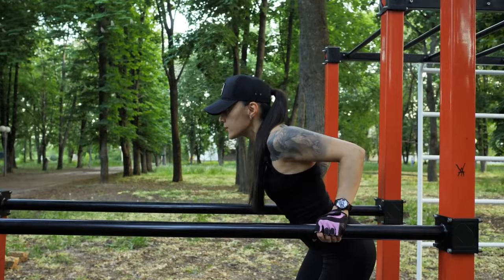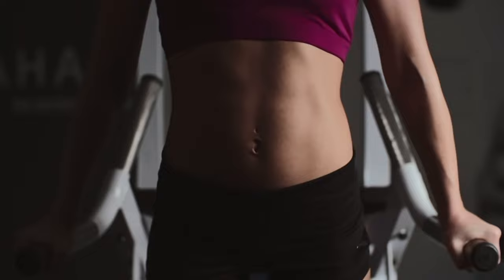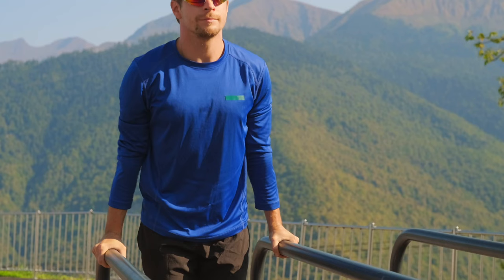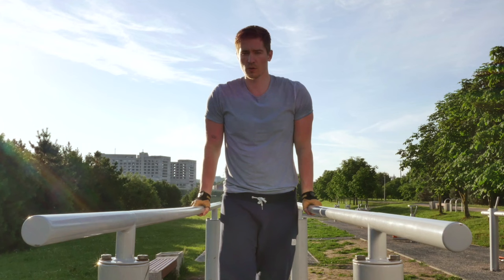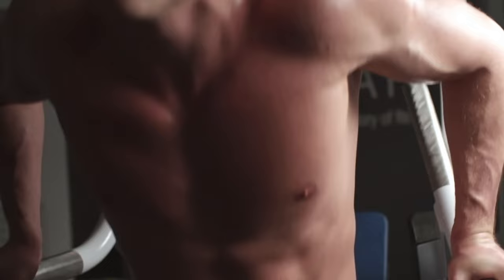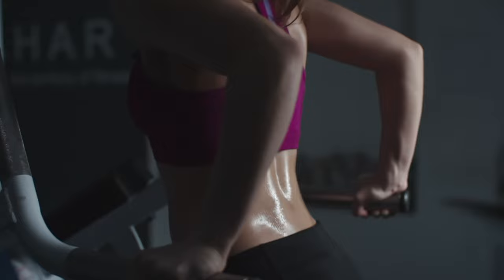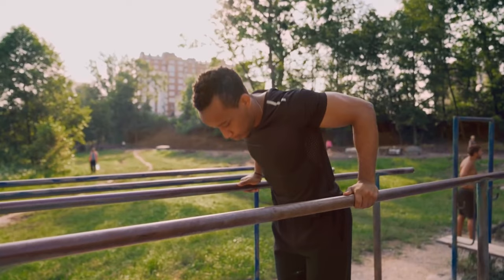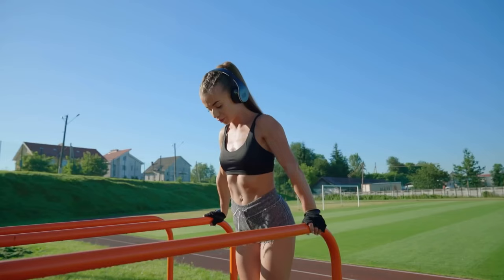What Happens To Your Body When You Do Dips Every Day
Dip bars and parallel bars are very popular sports equipment. Using this equipment, you can do amazing exercises such as dips, which are one of the most effective and powerful. What will happen to your body if you perform dips regularly? I’ll analyze it in detail in this video.

00:00 What happens to your body when you do dips every day
00:22 Dips improve strength
00:54 How to do dips properly
01:56 Is it worth it to do dips every day
02:35 Dips correct technique
03:50 One more thing about dips